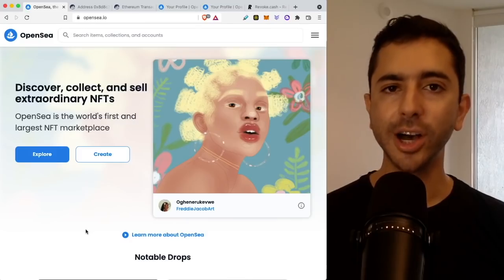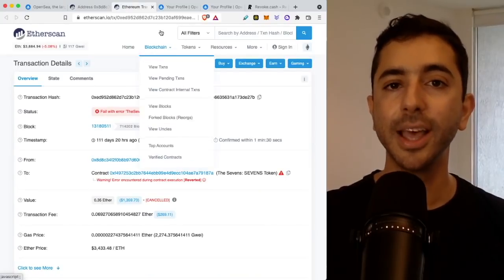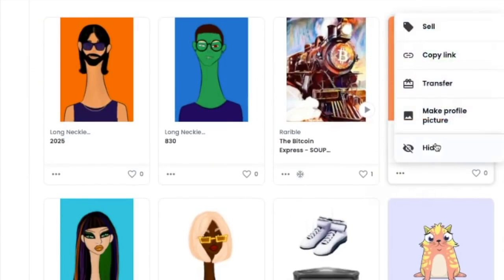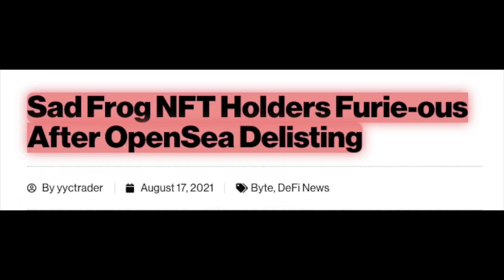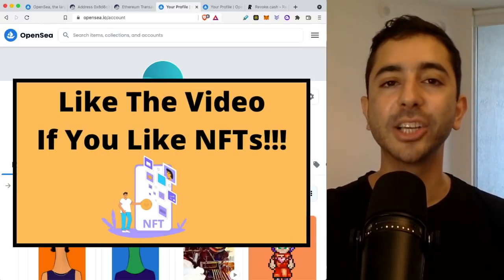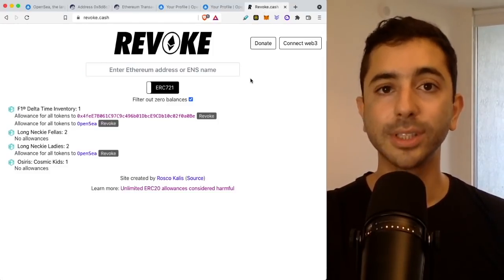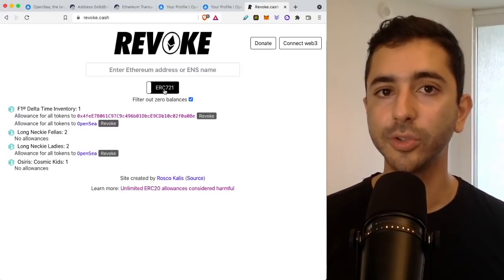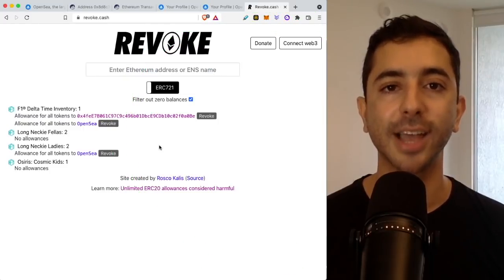Why Did My NFT Disappear?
This video will cover 4 potential reasons why your NFT disappeared. We will use tools such as OpenSea, Rarible, and Etherscan to figure out where our NFTs are and how to view them. It's also possible that your NFT was stolen through a malicious smart contract and we will cover how to protect against this attack as well.

why did my NFT disappear, where is my NFT, where did my NFT go, NFT disappeared, NFT hidden